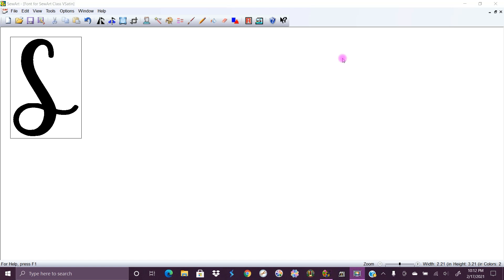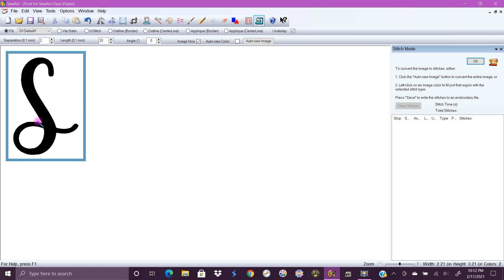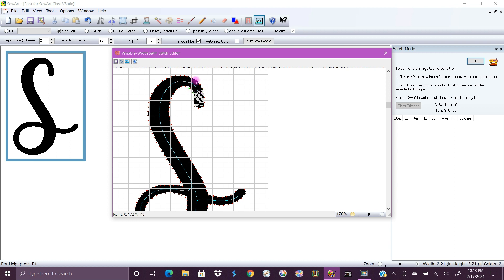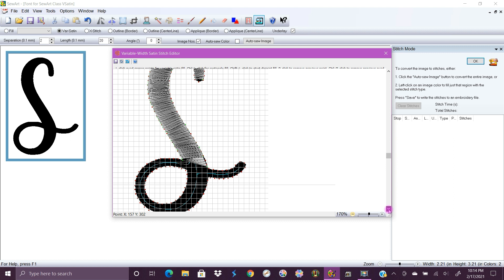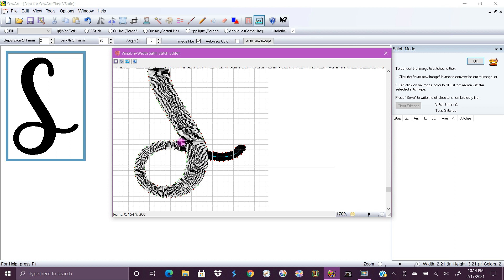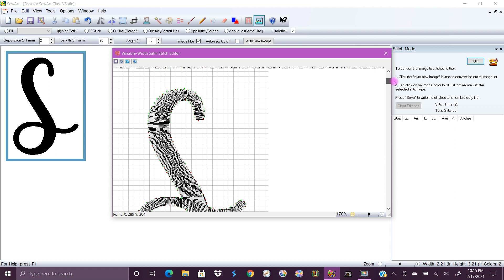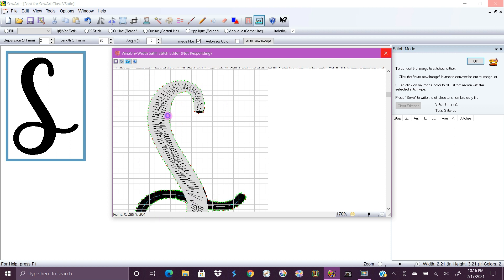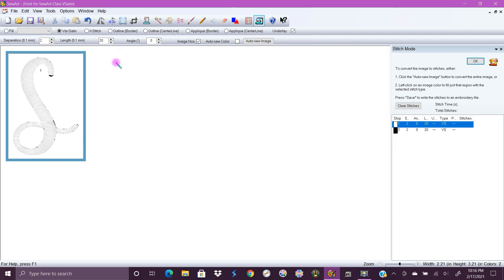SewArt - Basic Variable Width Satin Stitch Demo using a Font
In this video I will show you how to digitize a simple font letter using SewArt embroidery digitizing software and the Variable Width Satin Stitch option.  I will use my Brother SE425 combination sewing and embroidery machine to sew the design out.

*Here is a link to our Blog website where you can find videos as well as written instructions and links for materials and supplies
*Here is a link to our Amazon Store where you can find supplies and materials for Sewing, Embroidery and the Brother ScanNCut!!
*Here is a link to Christian's Etsy *Here is a link to our facebook
*Here is a link to our Scan n Cut for Beginners Page on Facebook (Emphasis on Beginners)
*Here is a link to our Sew Art for Beginners Group (Emphasis on Beginners)
*Here is a link to another Sew Art group that can help with more advanced questions
*Here is a link to S and S Computing where you can buy Sew Art, Sew What Pro and a list of other embroidery related software. You can also find more video tutorials, customer service and you can download the free trials
*You can buy SewArt codes on my blog website if you’d like to support me and my channel (you will still need to visit the S&S website to download the program)
*You can also buy Sew Art & Sew What Pro as well as the rest of the S and S software from the Baby's Booty, she also has a boatload of Sew What Pro tutorials as well as general machine embroidery and business help related videos on her YouTube
*Here is a link to the SewWhatPro group that we are in (This group is wonderful and very helpful)
*Here is a link to Stephanie's Etsy page (work in progress)